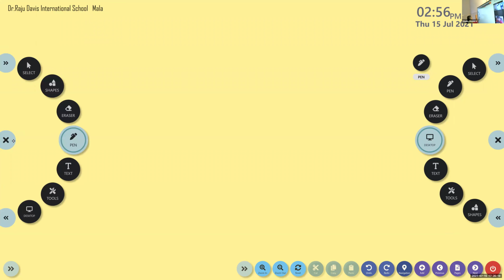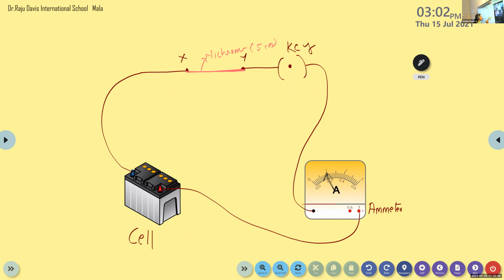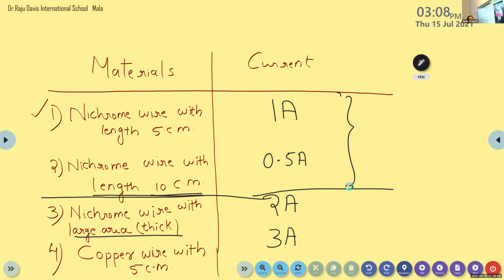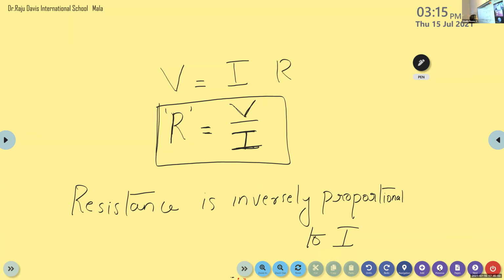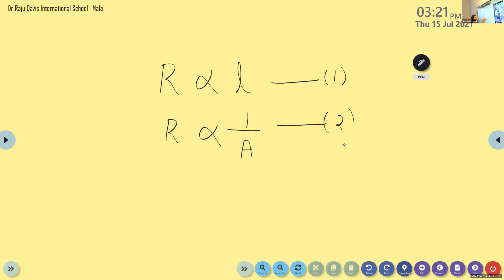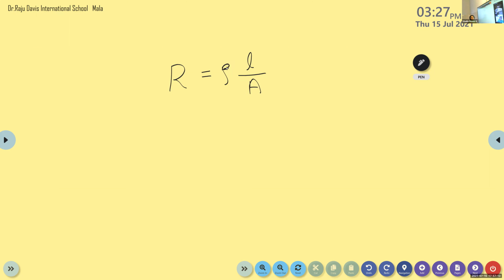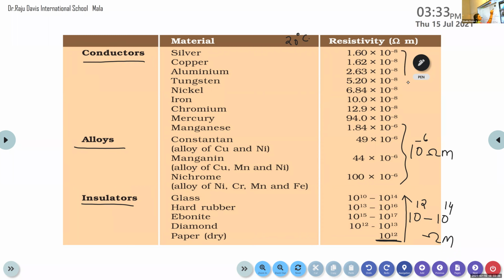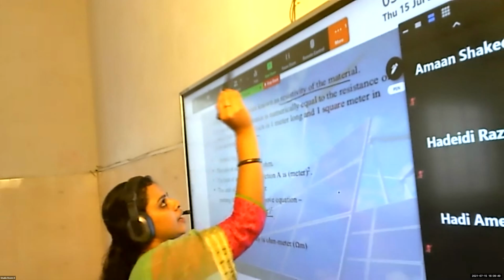Dr.Raju Davis International School | CLASS 10 PHYSICS | 15-07-2021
CLASS 10 PHYSICS  FACTORS AFFECTING THE VALUE OF RESISTANCE